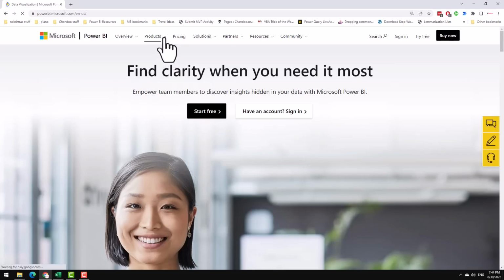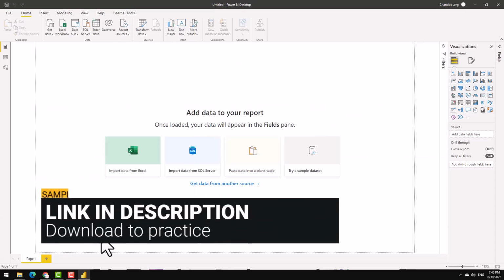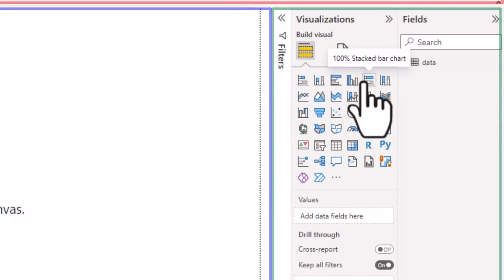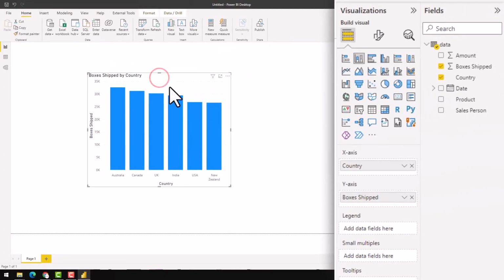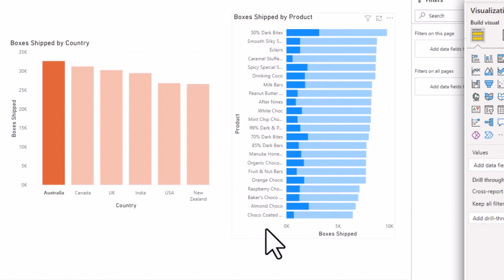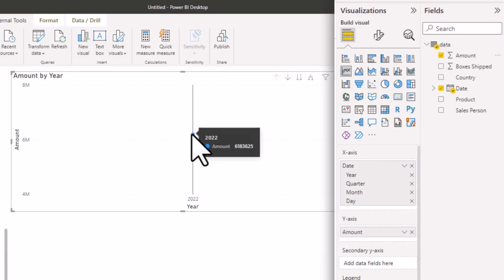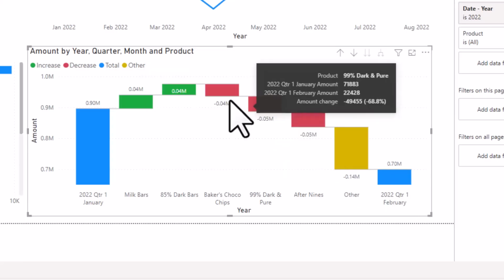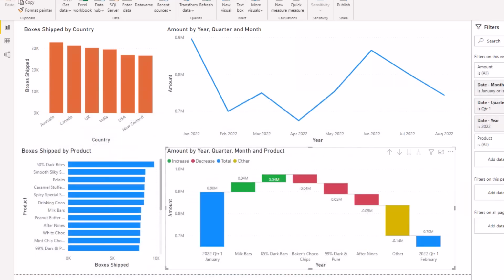First 10 minutes of Power BI tutorial for beginners